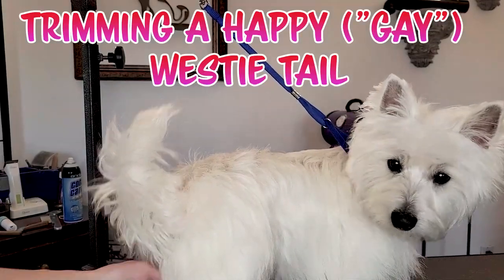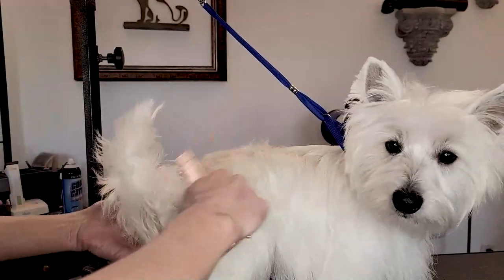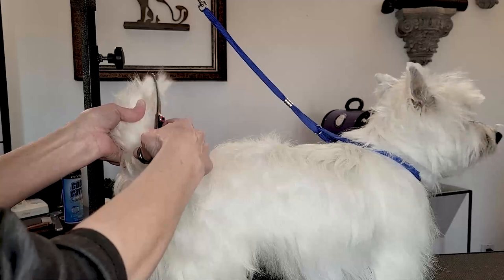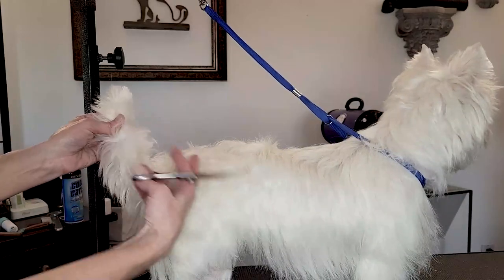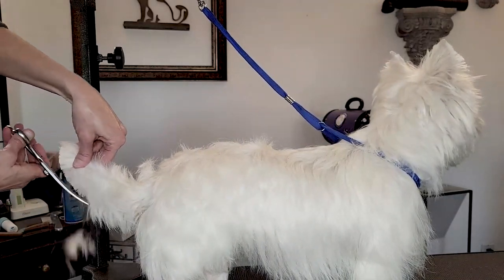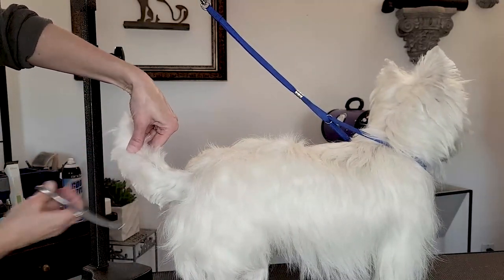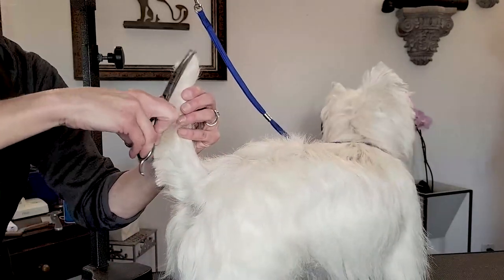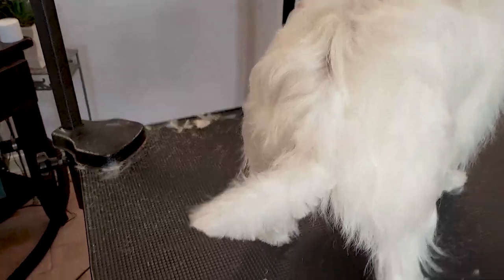Trimming a Happy / Gay Tail Westie Style! West Highland White Terrier Grooming - Gina's Grooming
Have you ever heard of a "gay tail", or a tail "carried gaily" when talking to dog people?  Well, it is a term that refers to a tail that gently curves towards the head, which makes it look super happy!  Dewey, our super-model, is going through hand-stripping sessions right now, and getting used to the process, so he's a bit furry.  Let's trim that amazing gay tail to match his body, while keeping to the gorgeous Westie aesthetics.  Thanks for joining!

✨Here are some of our scissor favorites and suggestions:

Kenchii 6.5" curved safety scissors

Geib 8.5" curved shears

Blue Breeze Thinning Shears/Blenders

Kenchii Thinning Shears/Blenders